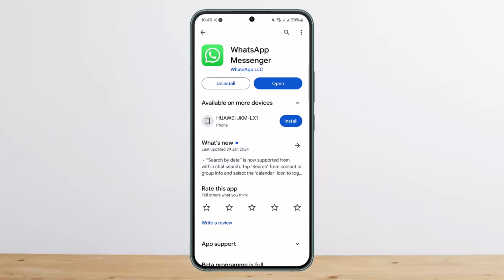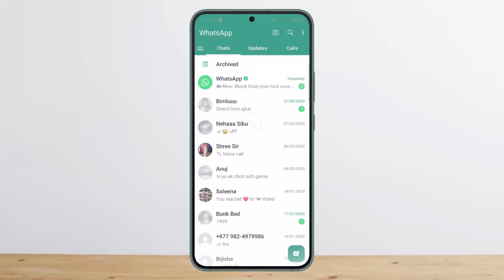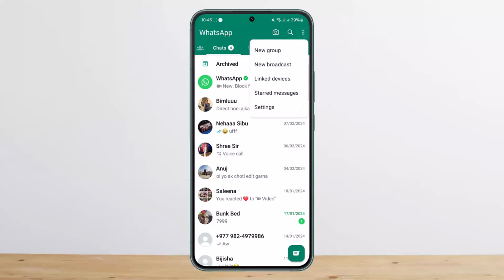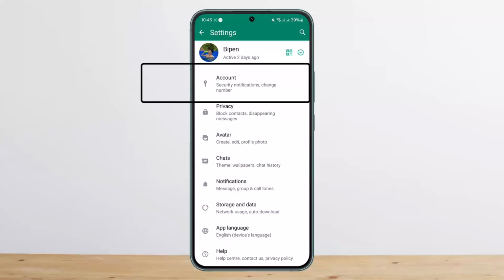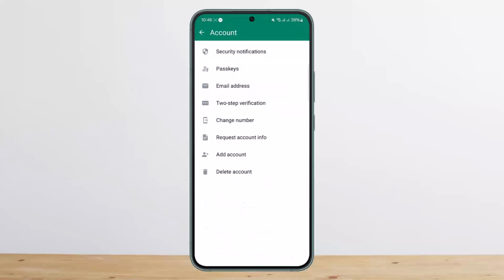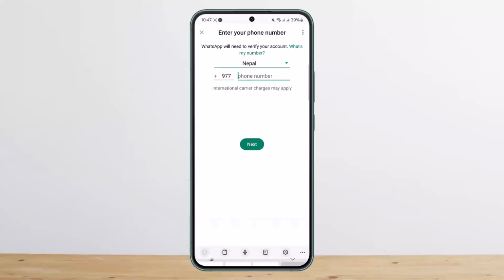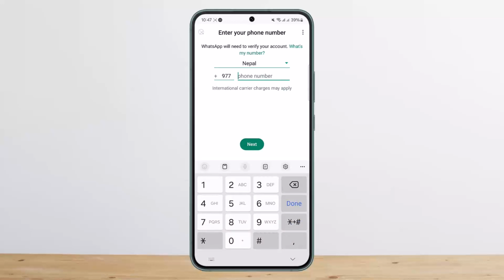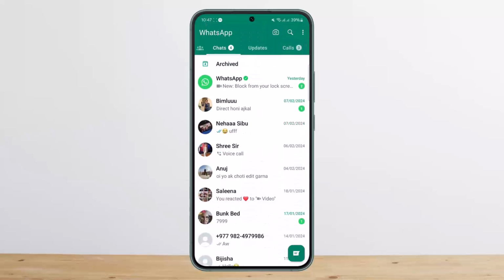How To Add Account On WhatsApp !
In this tutorial video, I will simply show you how to add account on WhatsApp. So just make sure to watch this video till the end.

~ Video Chapters:
0:00 Introduction
0:16 Add Account On WhatsApp
1:09 Outro